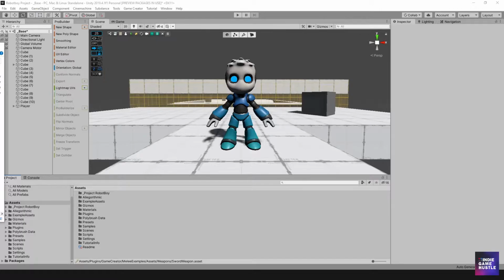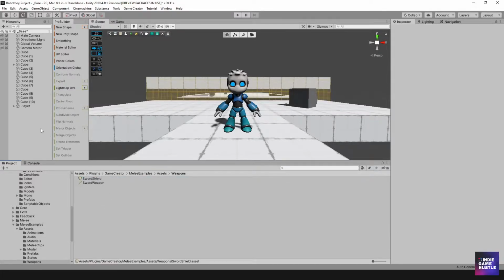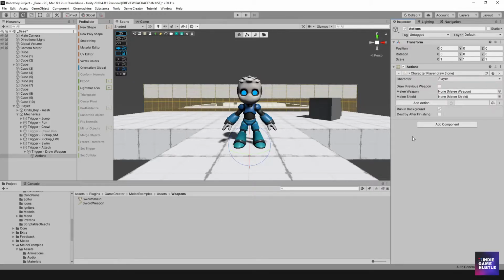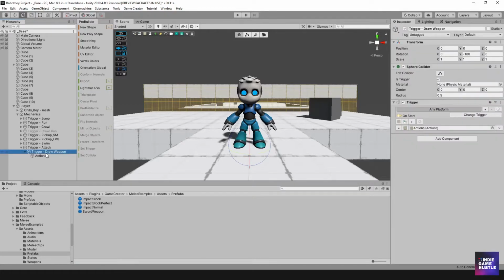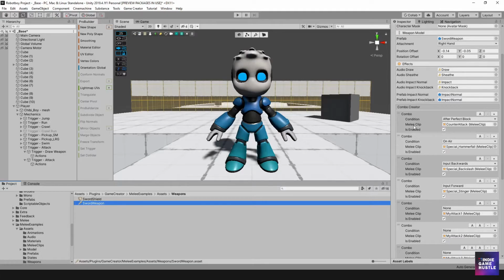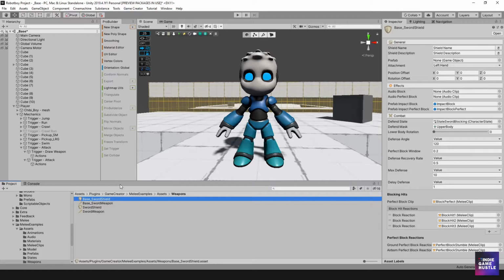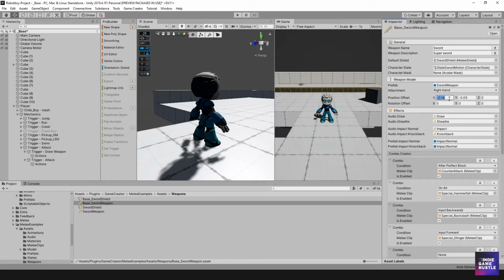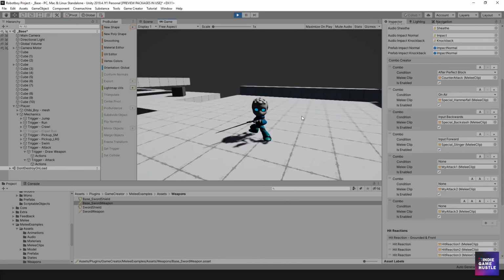Unity Game Creator Tutorial - Setting Up Melee Weapon - 12 - Make a 3D Platformer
The 3D Platformer videos are designed for the absolute beginner. The goal is to create a 3D Platformer from start to Finish. Let me know if you have any questions.